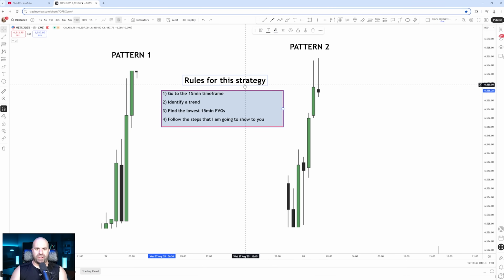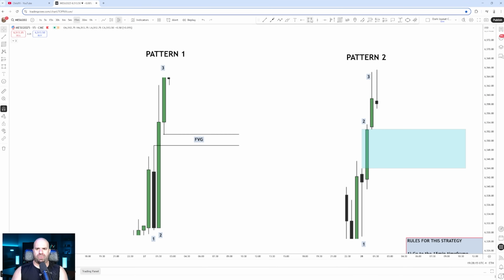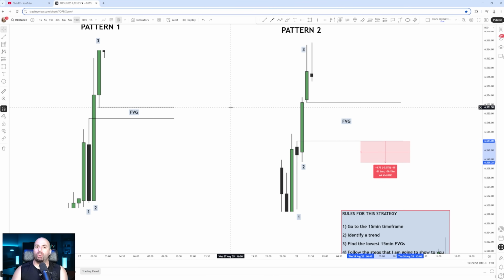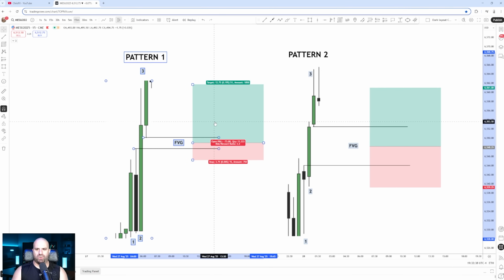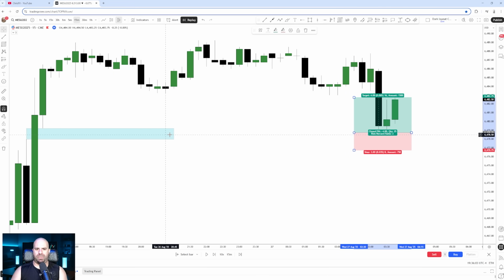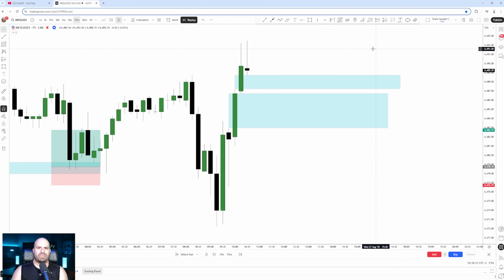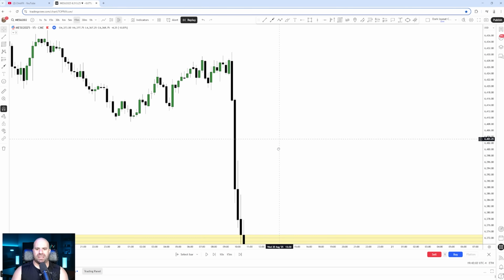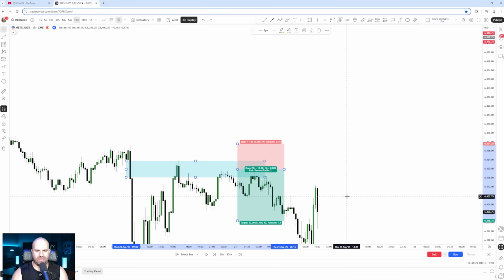WARNING: The 2 Pattern 15min FVG Strategy is TOO Powerful